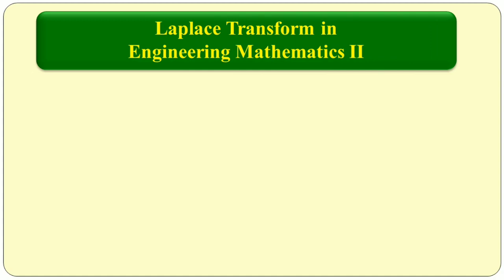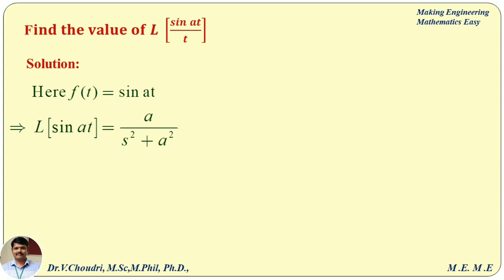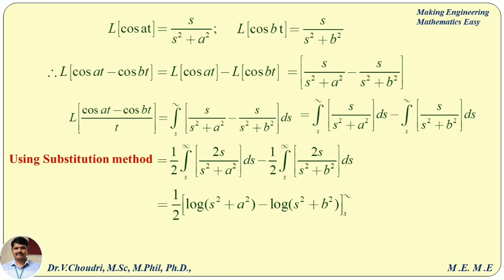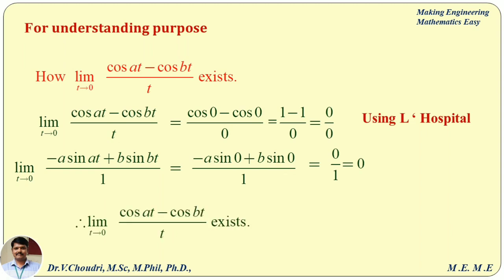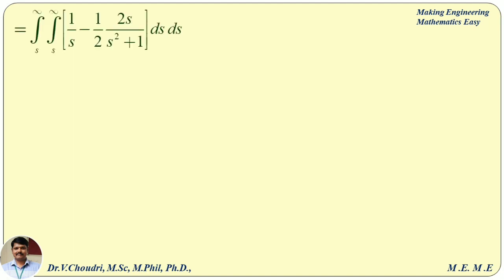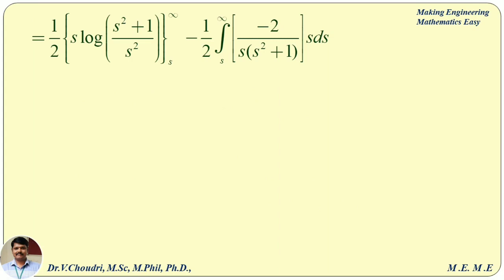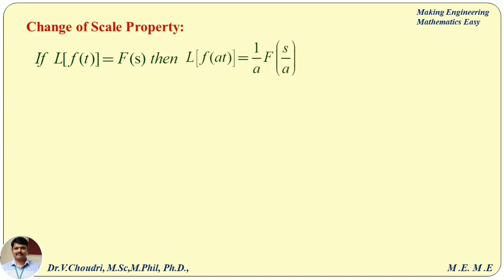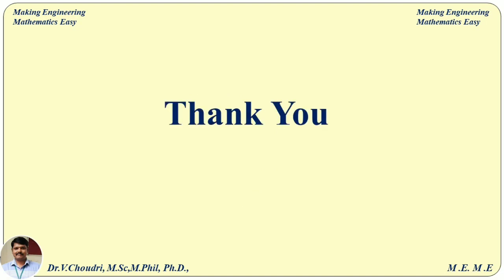Lecture04-Laplace Transform-Division Formula and Change of Scale Property by Dr. V. Choudri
To understand the concepts and problems of Laplace Transform of the function by division formula and change of scale property..